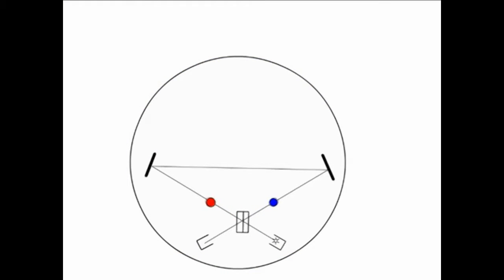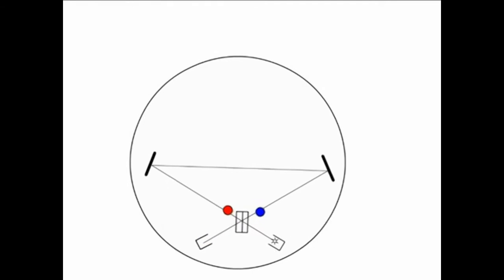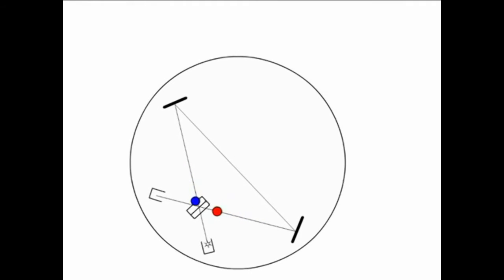Experiment that demolished Relativity🤛